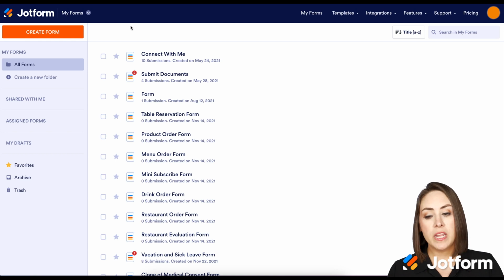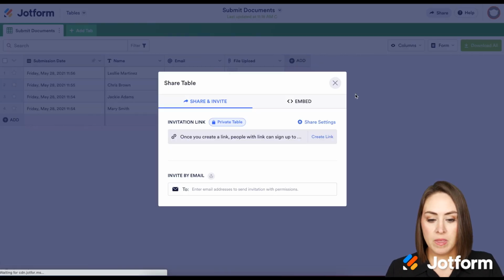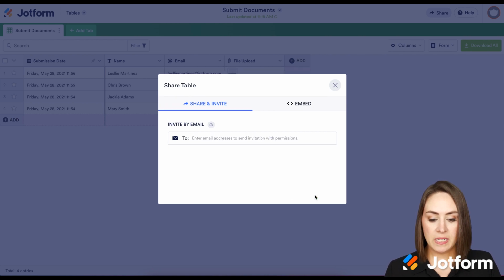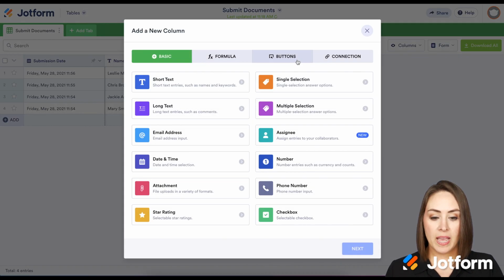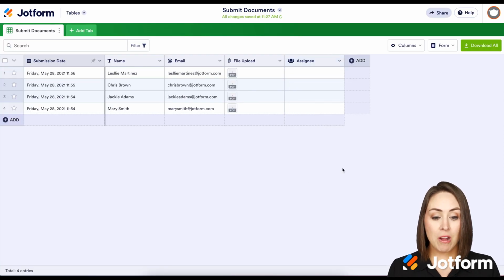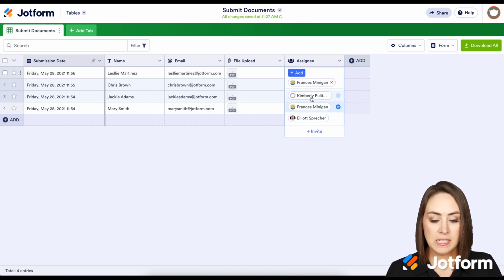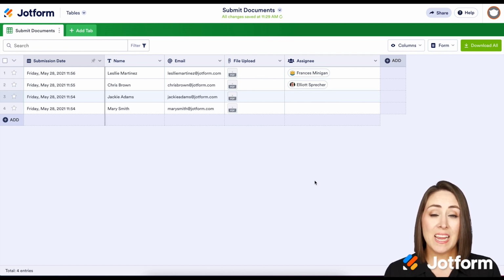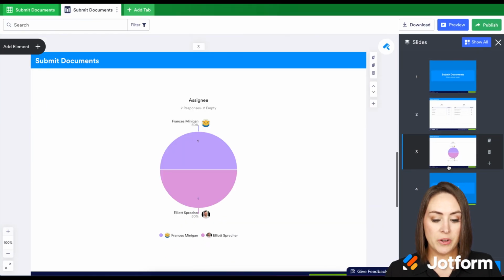How to Use the Jotform Tables Assign Feature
Assigning projects, tasks, and duties to stakeholders just got easier. Jotform Tables now offers a new Assign feature that lets you assign projects or independent entries directly from your table without having to do it from an individual form. Discover how you can use the new Jotform Tables Assign feature to streamline task management in just a few easy steps.
LINKS & RESOURCES
👋 ABOUT JOTFORM
Hi, we're Jotform, a full-featured online forms platform that makes it easy to create robust forms and collect important data. Check us out

00:00 Introduction
00:12 Jotform Tables Assign Feature
00:39 How to use the Jotform Tables Assign feature
02:33 View the project or task assignment